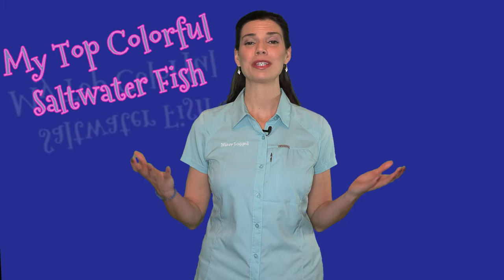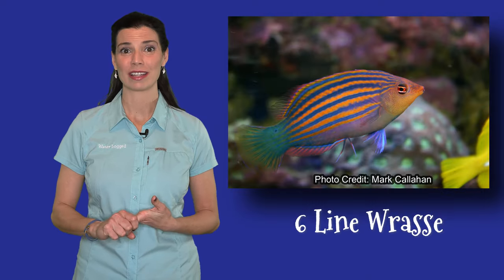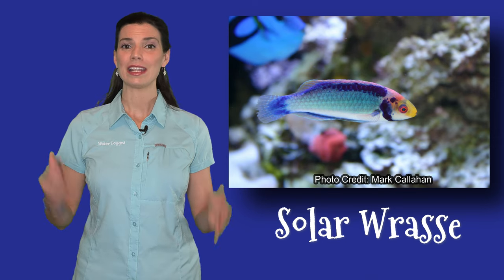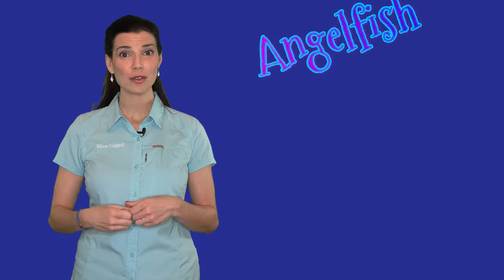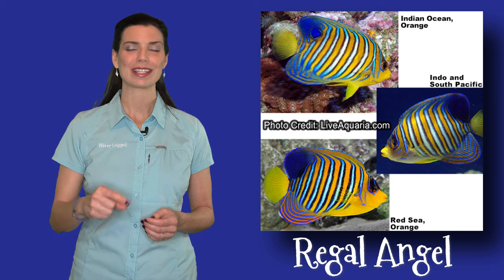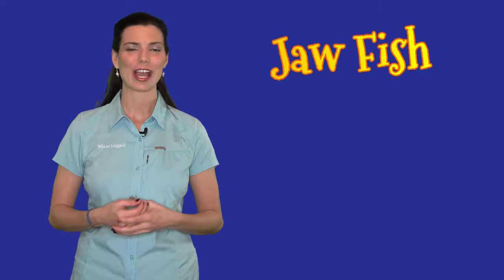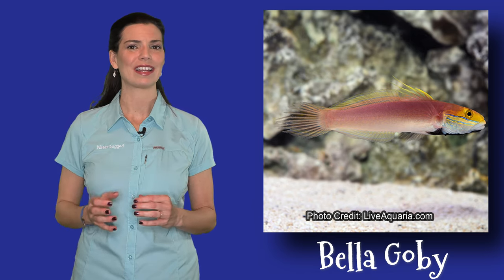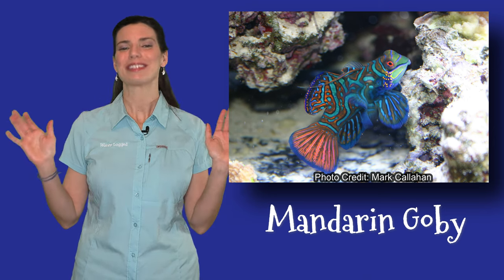My TOP Most COLORFUL SALTWATER FISH - Hilary Jaffe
In this episode, Hilary breaks down the most colorful saltwater fish available for your tank. Join us as we share little details and the pros and cons of a variety of different colorful fish, including a variety of wrasses, angelfish, basslets, and more!